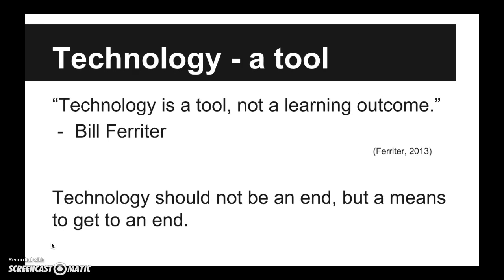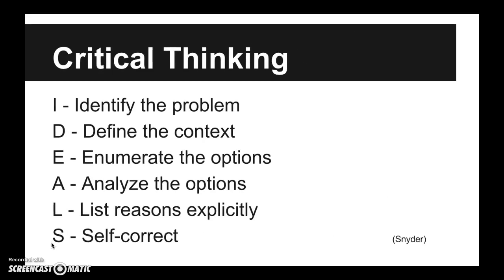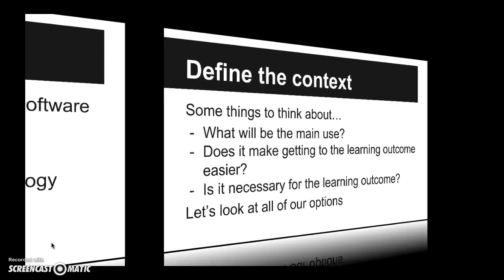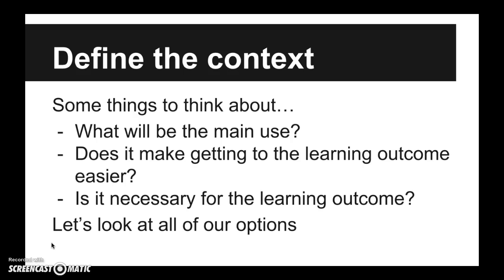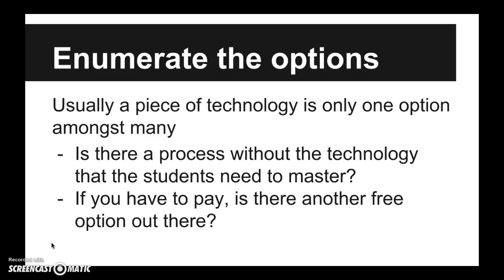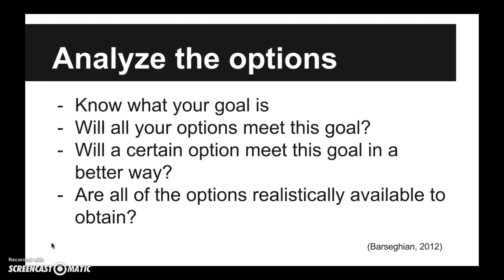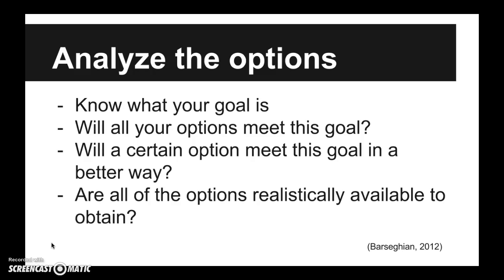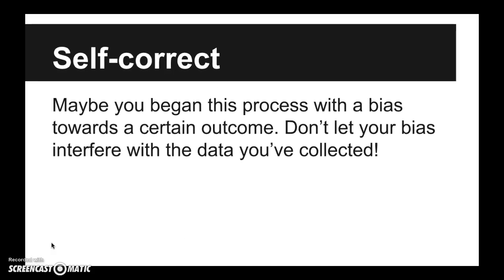Critical Thinking for Tech Tools